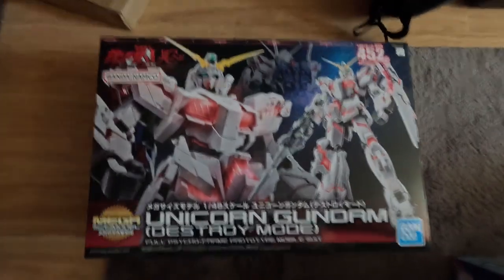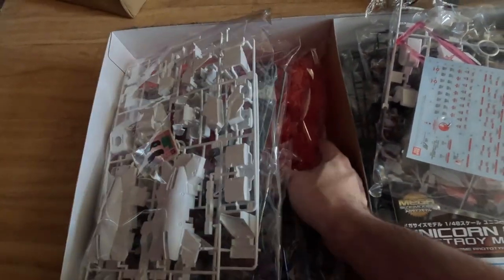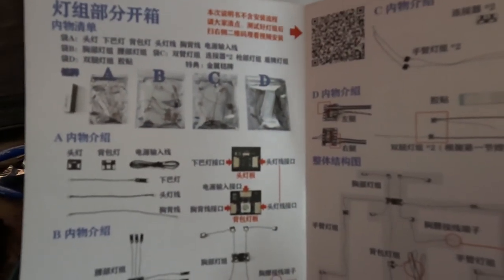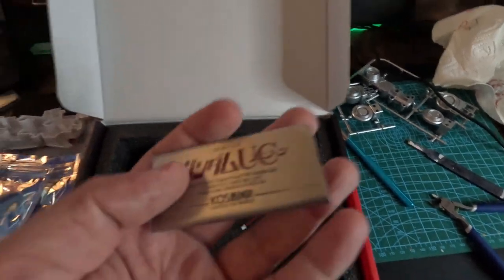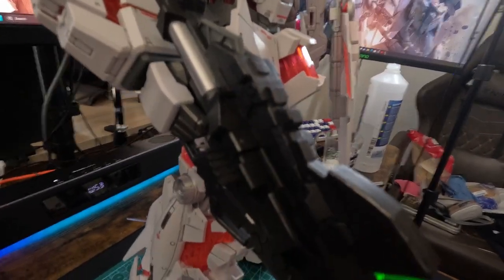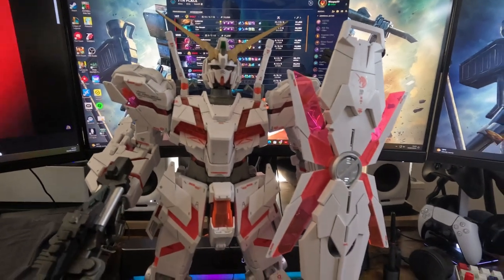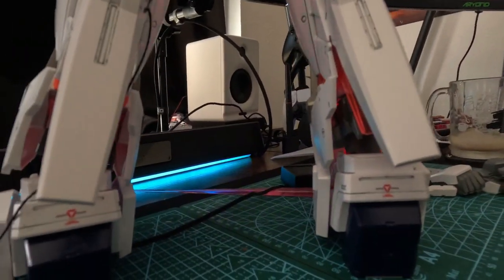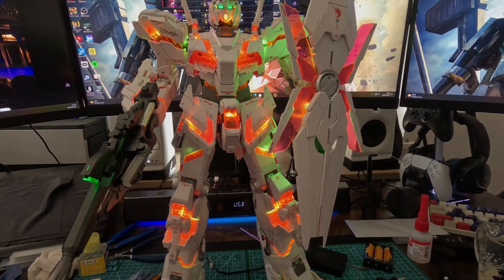Mega Size Unicorn Gundam with Kosmos LED kit!!! Best big boy Gundam so far.!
A quick review of the Mega size gundam Unicorn with the kosmos led kit. The best 1/48 kit out there so far,  a old but still a awesome kit Bandai did it justice and with the led kit together its 10 times better.